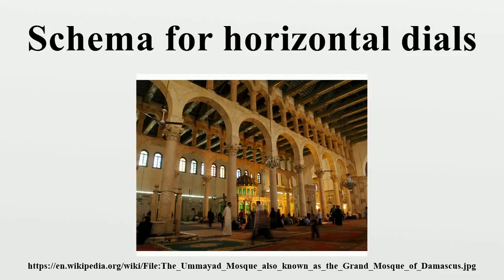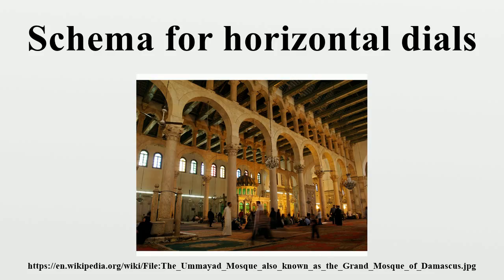Schema for horizontal dials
A schema for horizontal dials is a set of instructions used to construct horizontal sundials using compass and straightedge construction techniques, which were widely used in Europe from the late fifteen century to the late nineteen century.The common horizontal sundial is a geometric projection of an equatorial sundial onto a horizontal plane.

Image-Copyright-Info